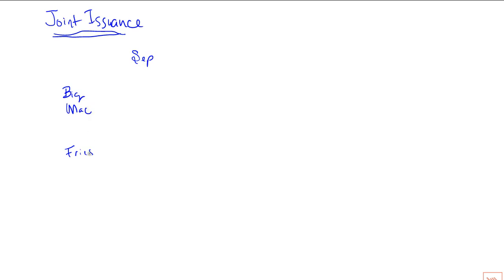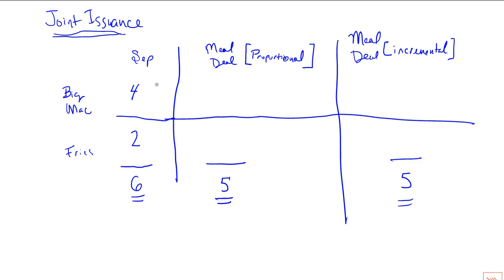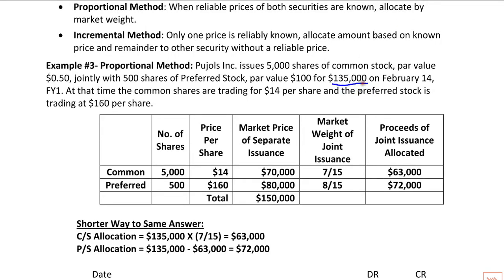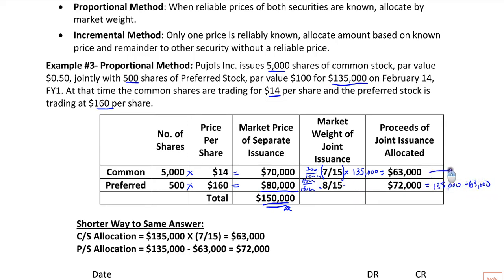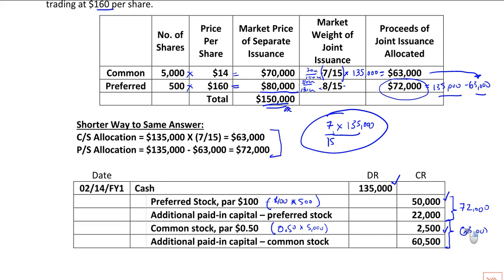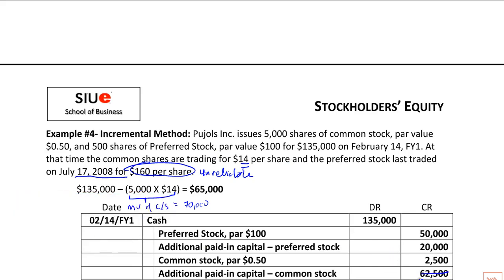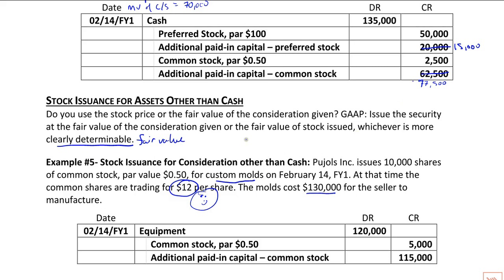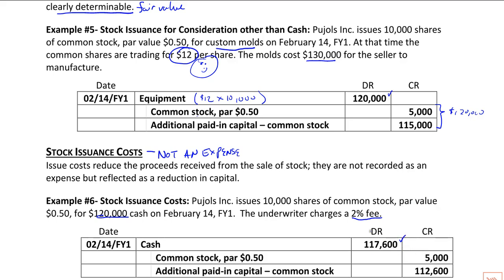F6 STK LecC EX3 4 5 6